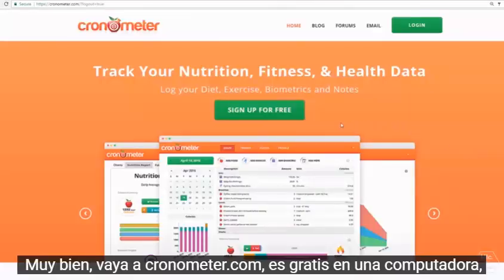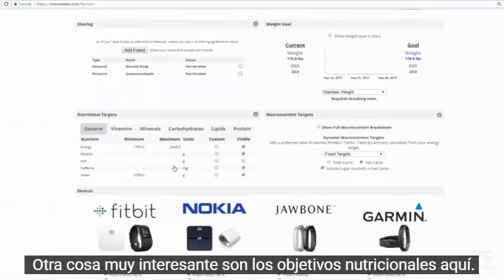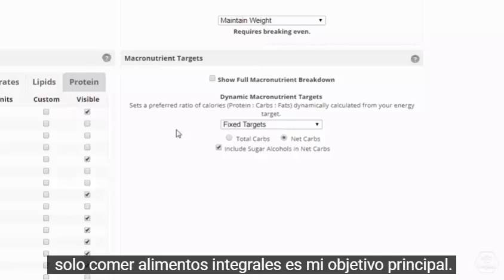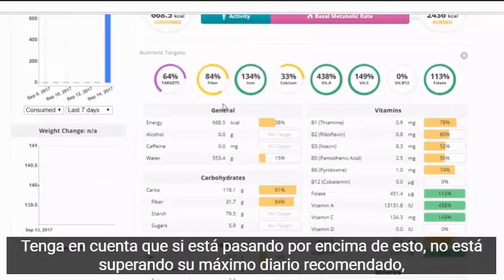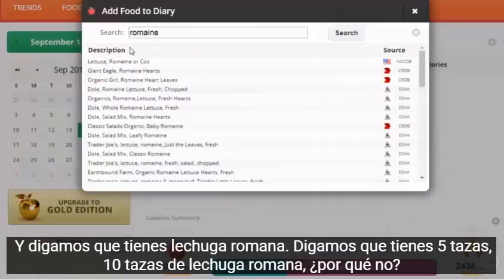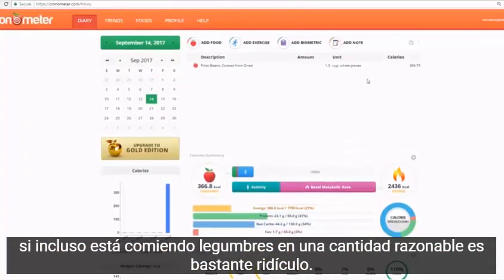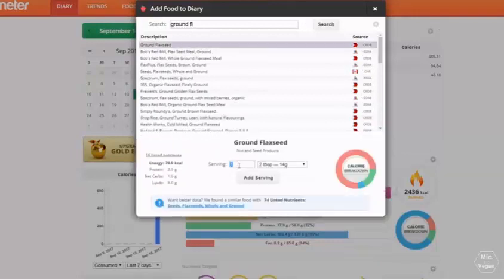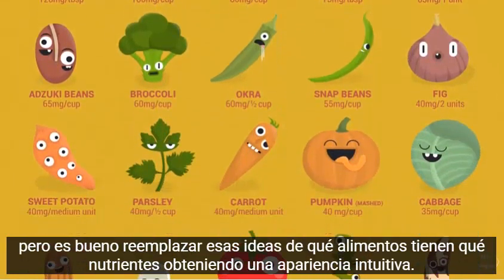Cronometer: ¿La clave del éxito vegano? Cómo usarlo.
aunque la app está en inglés se puede desde el navegador traducir a español con el traductor automático